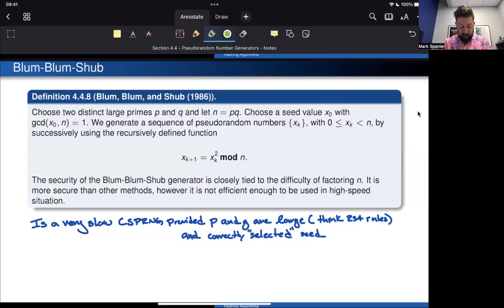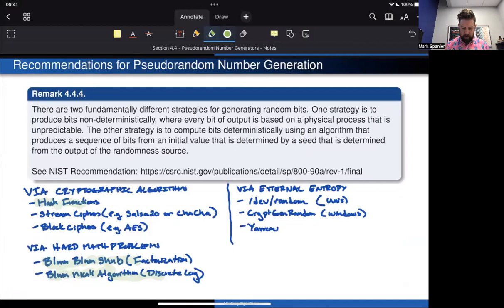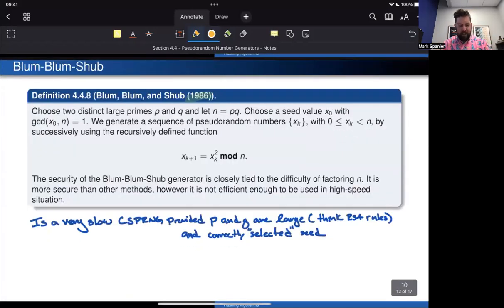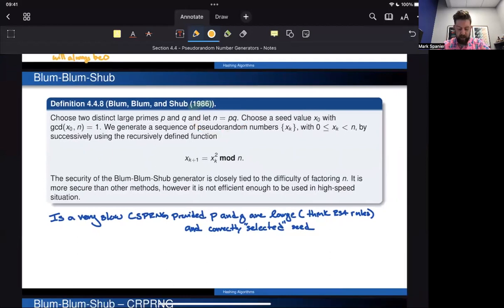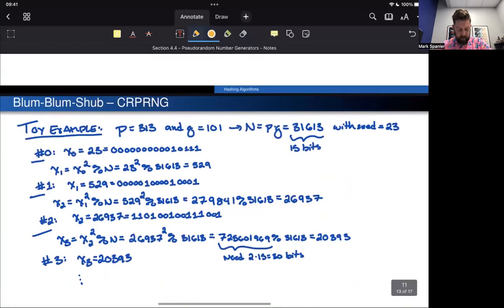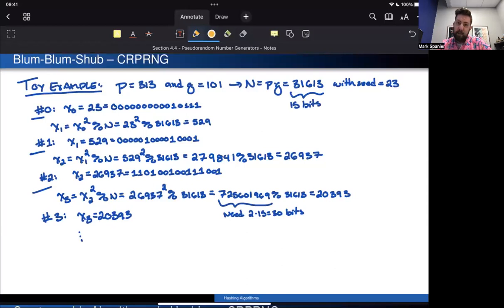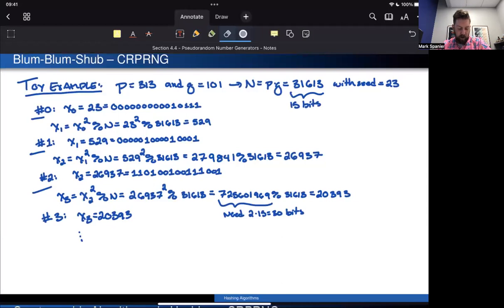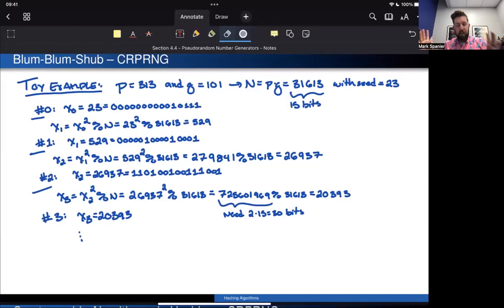CSC 404 - Section 4.4.8 - Blum Blum Shub